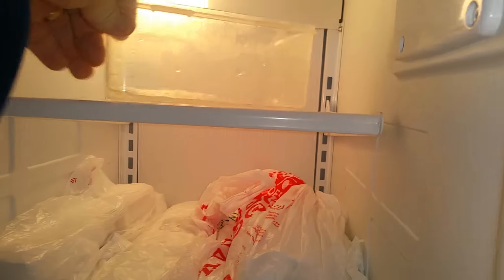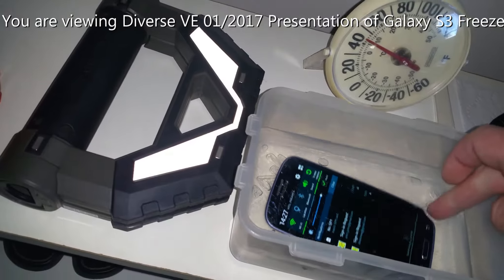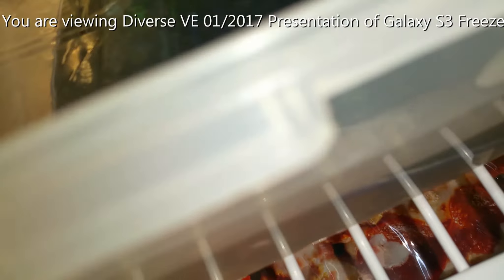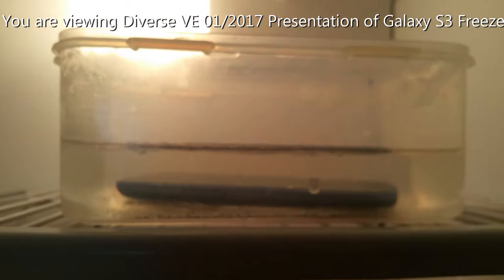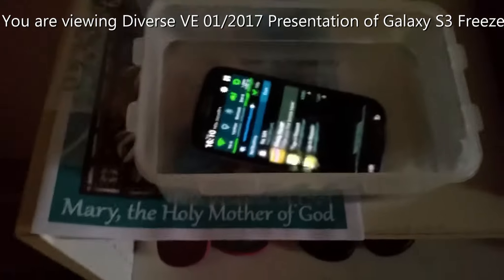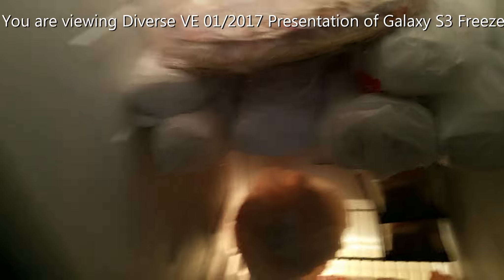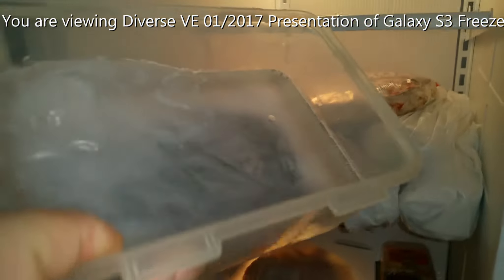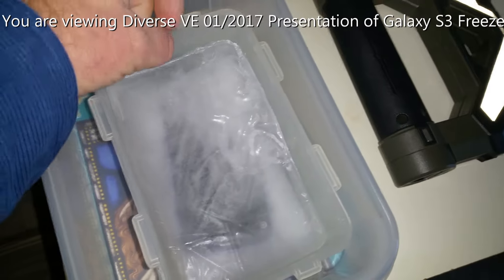Freezing Samsung Galaxy S3 Smartphone into a Cube of Ice. Galaxy SIII In 48hrs Ice Test Pt1of2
How to freeze your galaxy s3 smartphone into a cube of ice, in this video I'm am freezing galaxy sIII into an ice cube to find out what will happen to a smartphone when it is exposed to freeze. In next video I will thaw this galaxy S3 smartphone out off ice cube and see if it will still work after 48 hours being enclosed in ice. What do you think will this cell phone turn on normally and work or not?